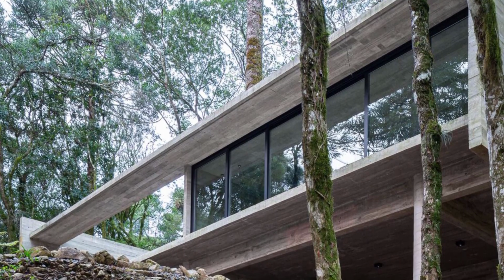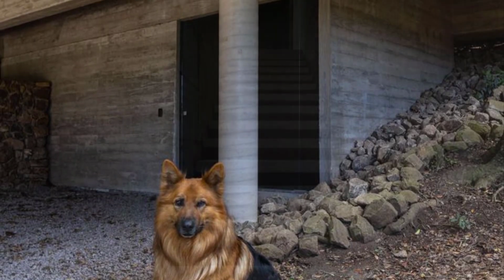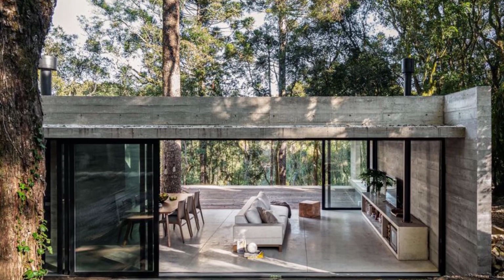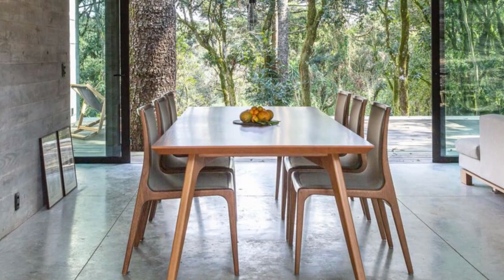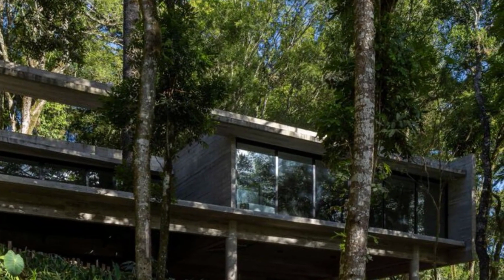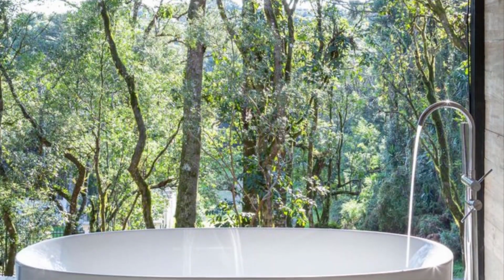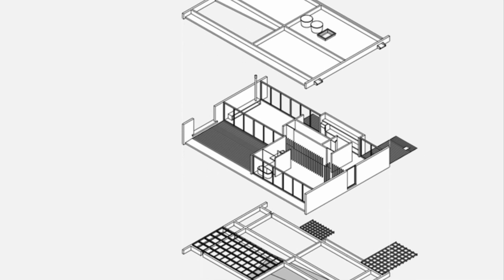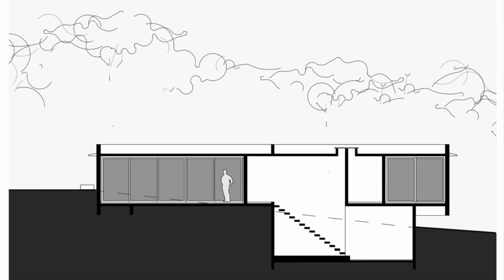Forest House Design with Peaceful Balcony View, Perfect for Enjoying a Cup of Coffee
Located in the heart of the Brazilian jungle, this house is not just a place to live, but an experience that offers a perfect balance between modern design and the tranquility of nature. From the horizontal structure that blends into the landscape to the open interior that brings in fresh air and natural sunlight, every detail is carefully designed to create a calming harmony.

Architect: Luciano Lerner Basso
Area: 240 m²
Year: 2020
Photos: Manuel Sá, Roberta Gewehr
Manufacturers: Broilo Aquecimento, Dimibu, Esquadrias Moschetta, Incepa, Isomaf, Lajeadense Vidros, Madereira Perimetral, Noppin do Brasil, Pezzi Produtos Elétricos, Polimix Concreto, Roca, Sika Brasil, Trevizzo Vidros
Architect in charge: Luciano Lerner Basso
Structural project: André Granzotto
City: Caxias do Sul
Country: Brazil